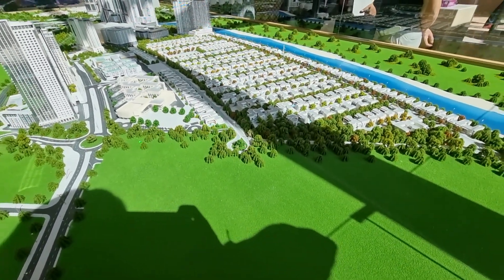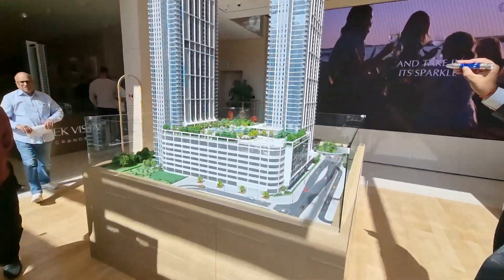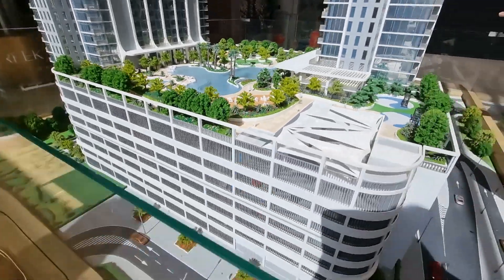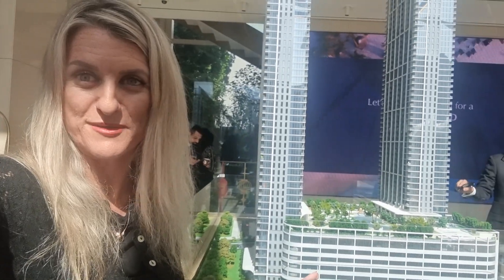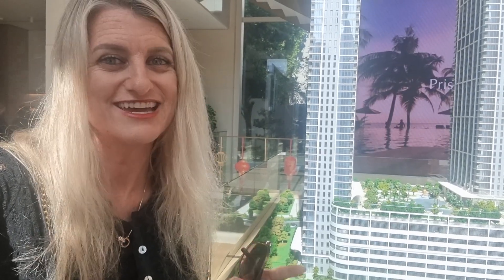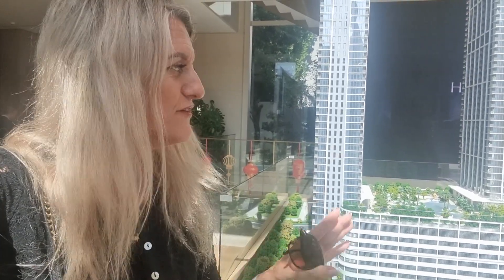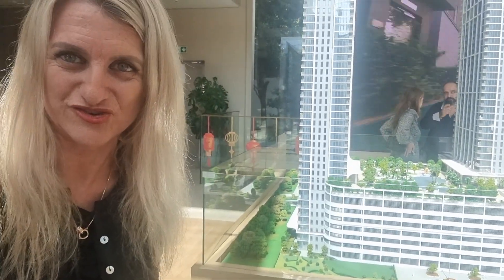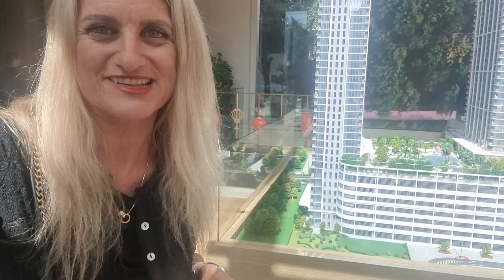Creek Vista Heights, Sobha Hartland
Creek Vista Heights  comprises of 2 x fabulous modern high-rise towers.
Tower A - Ground  floor + 57 floors
Tower B - Ground floor  + 63 floors

I love this project as it overlooks the  low villas meaning that EVERY unit facing the water WILL have a  great  uninterrupted view out.  Nothing is being built in front here at all!

Ready June 2026
Payment Plan: Pay 60% over construction and 40% at Handover

What's available?

1 beds from 1.42 mill AED
1bed + study/ maids rooms   SOLD OUT - ask me for resale options
2 beds from  2.3 mill AED
2.5 beds + Study/ Maids room from  2.4 mill aed
3 beds  SOLD OUT - ask me for resale options
3.5 beds + study/ Maids room  from 3.6 mill aed

Thank you for choosing to do business with us. We are delighted to announce that from 1st Jan 2023 a % of all Sales Earnings generated on property transactions with Lucy will now be going directly to the worlds abandoned, homeless children. Lucy just returned from an orphanage in Uganda where she was volunteering and hopes to keep doing this in various others globally over the coming months. YOUR Support is greatly appreciated. May God bless you!